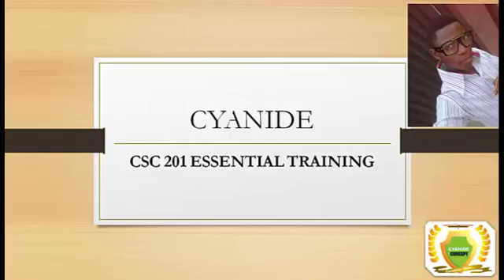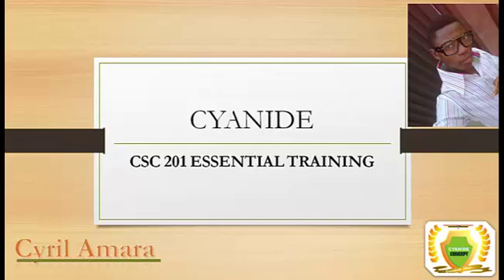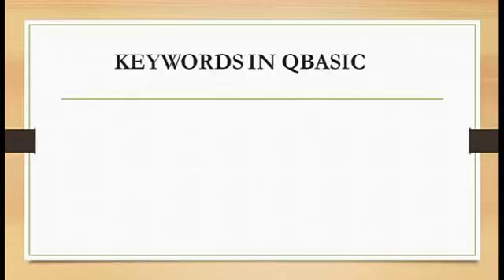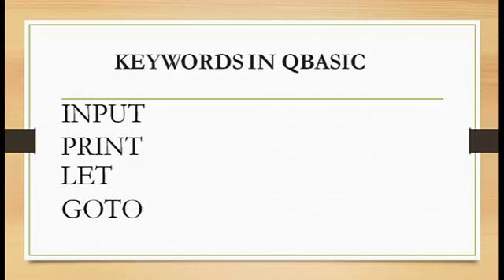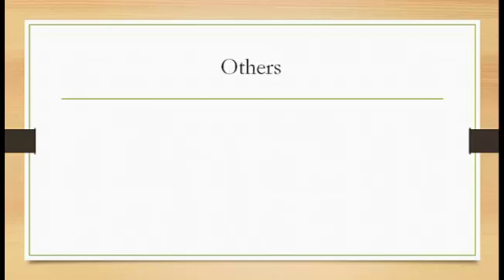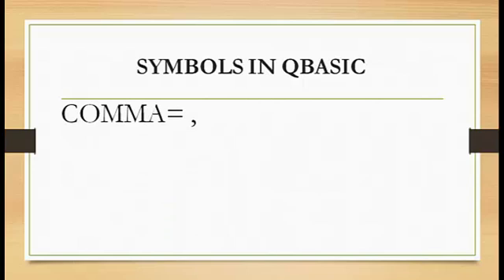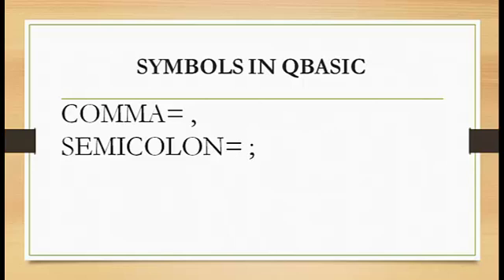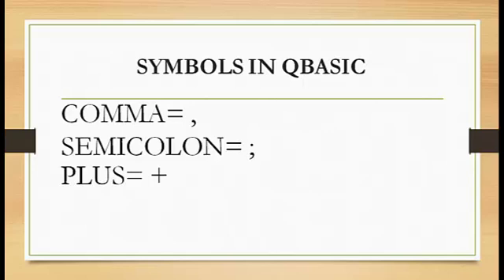CS 24 KEY1